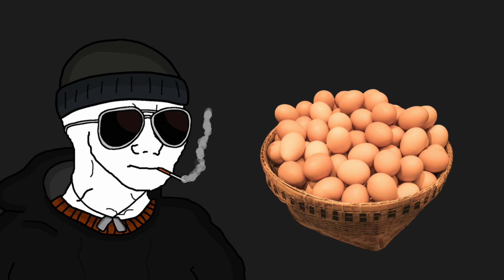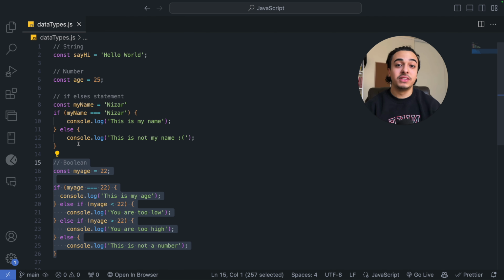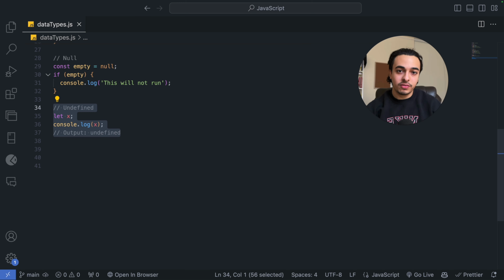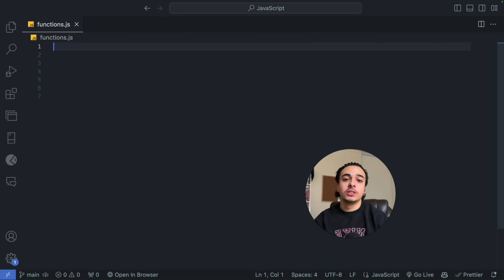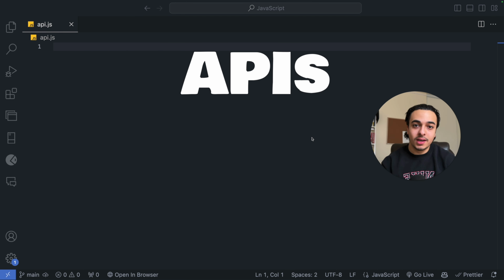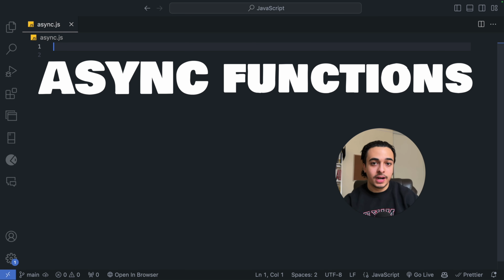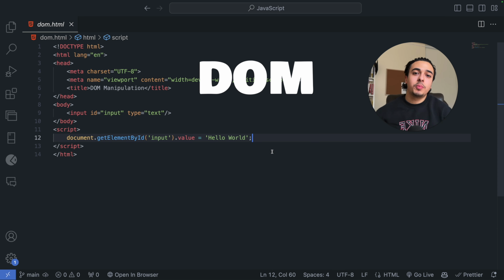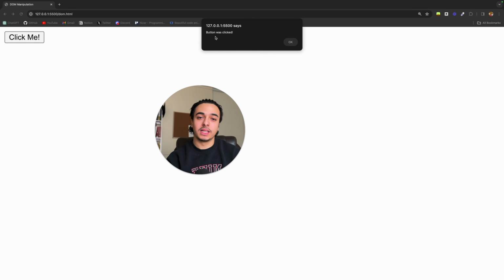JavaScript Basics (In 8 Minutes)